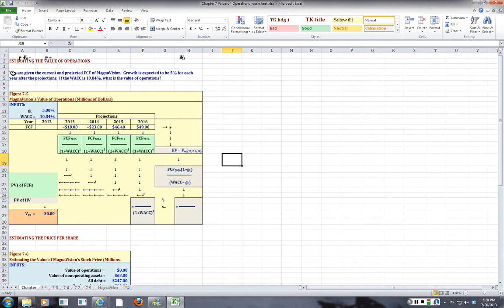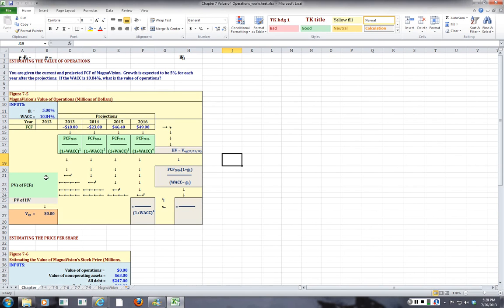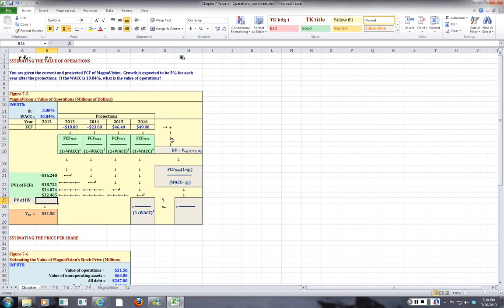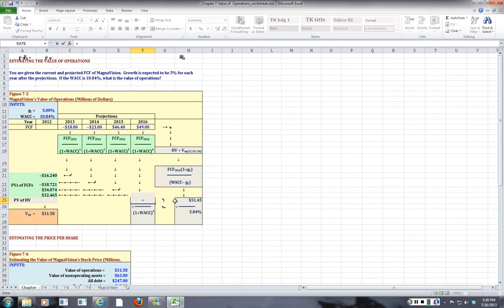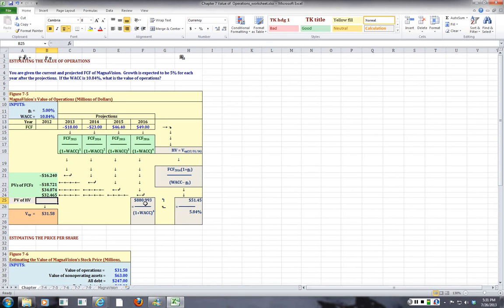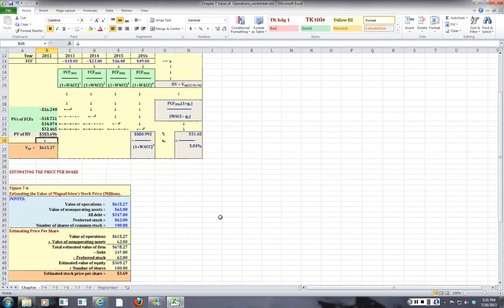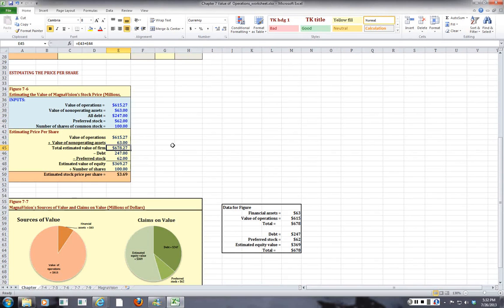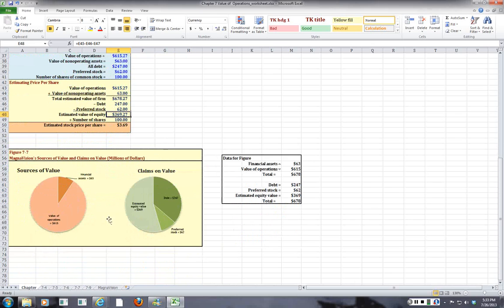MBA540 Chapter 7 Valuation of Opertions